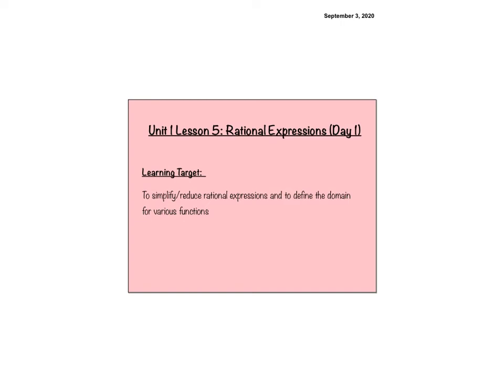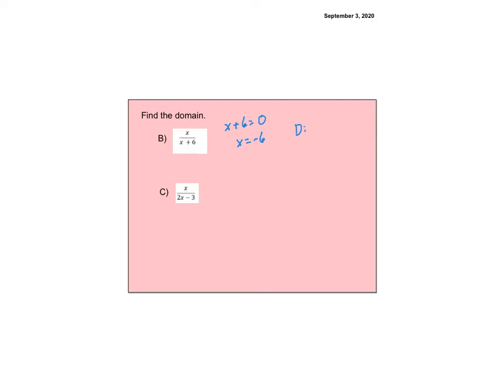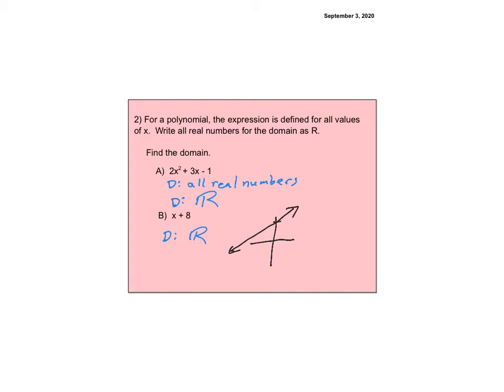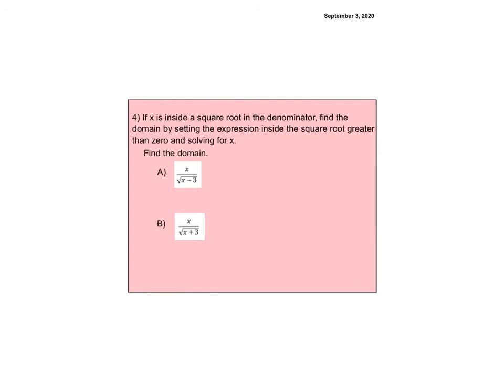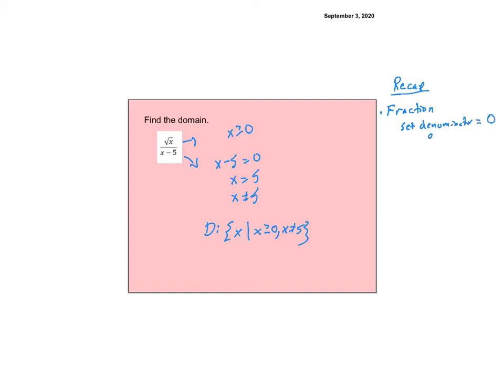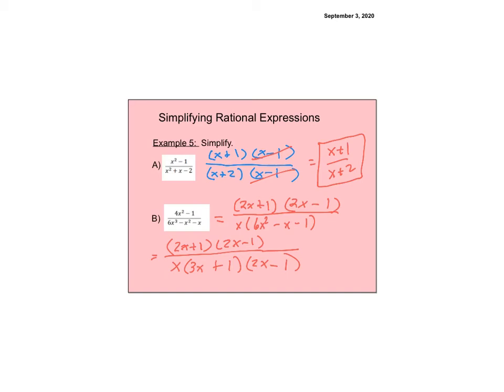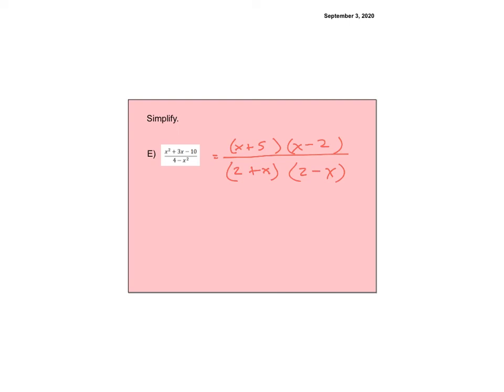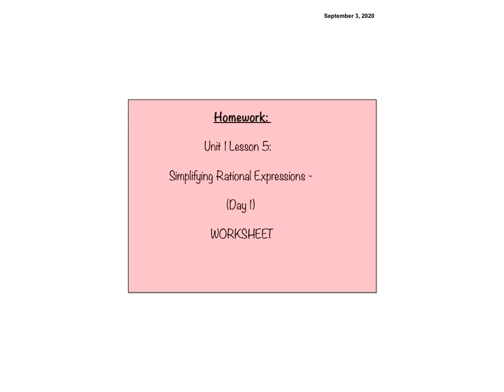Unit 1 Lesson 5 Simplifying Rational Expressions (Day 1)_Notes Video